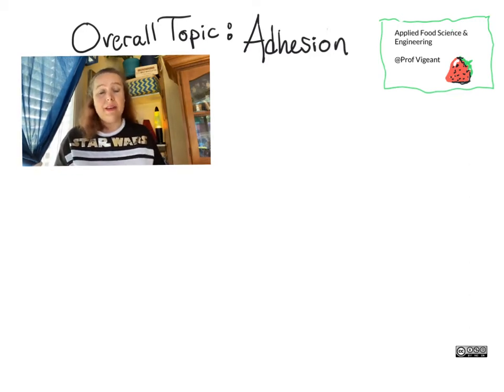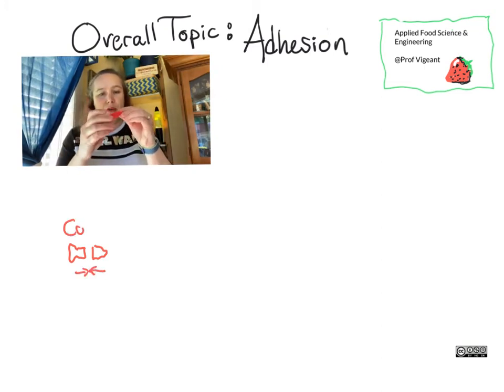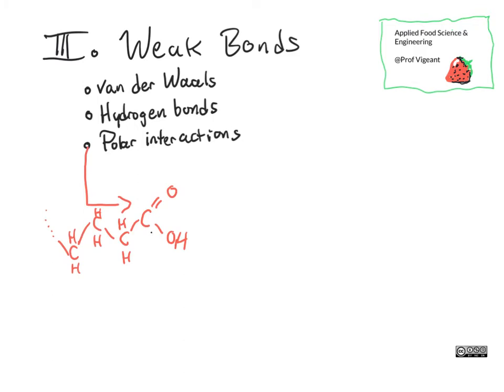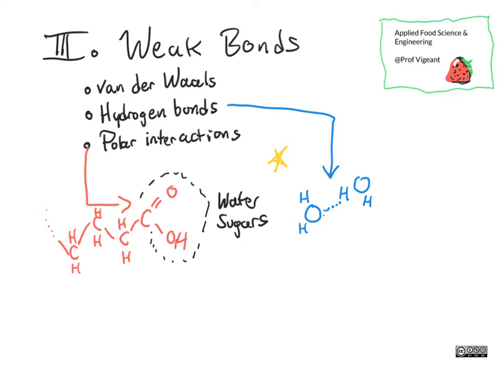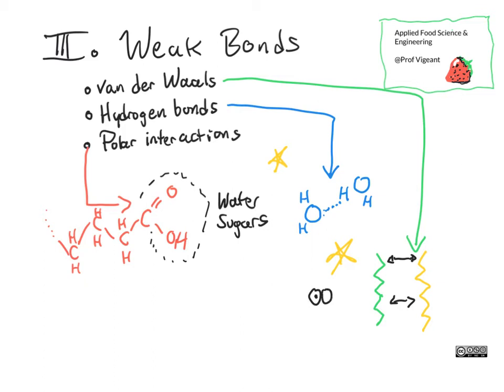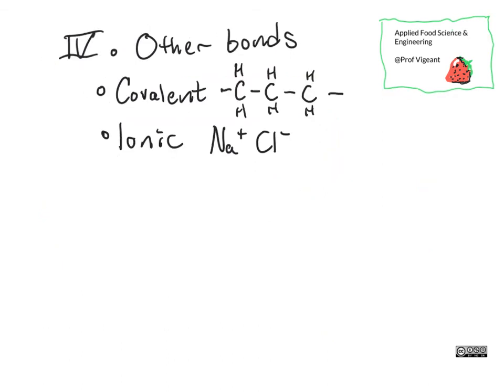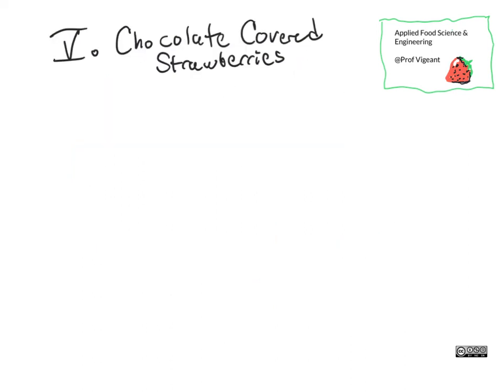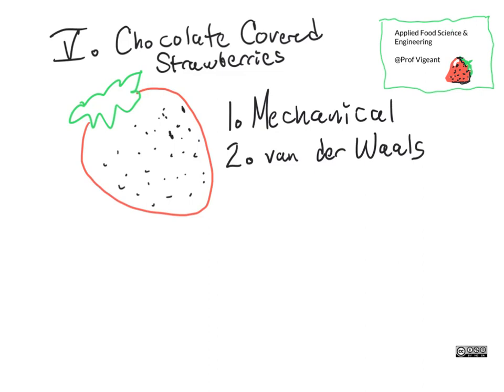How adhesion works, especially in food - CHEG 442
When two different substances stick, that's adhesion. It's tricky to do, let's examine how it works in foods!